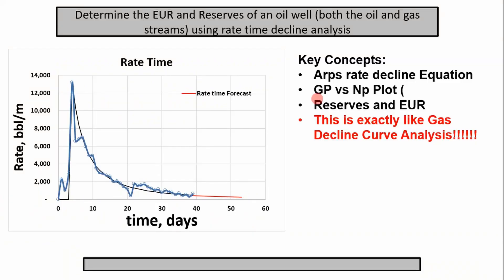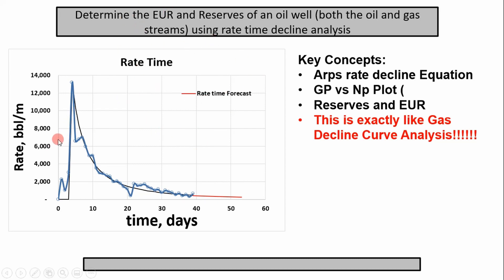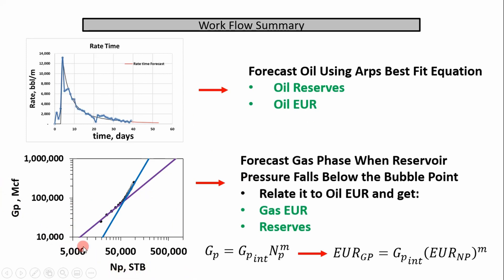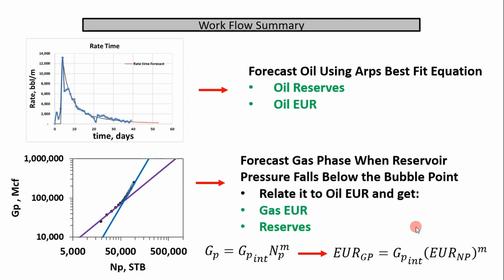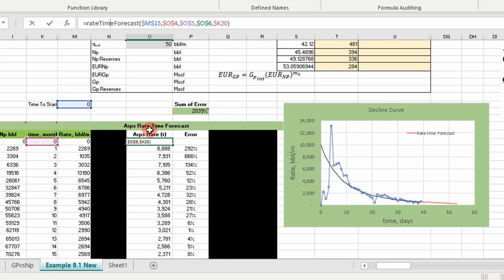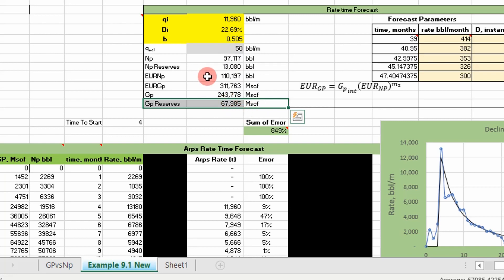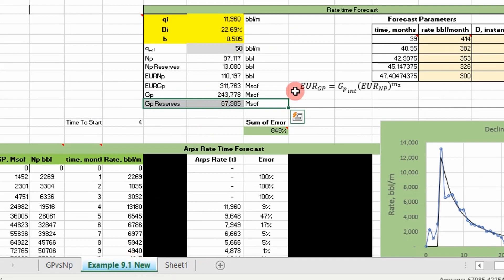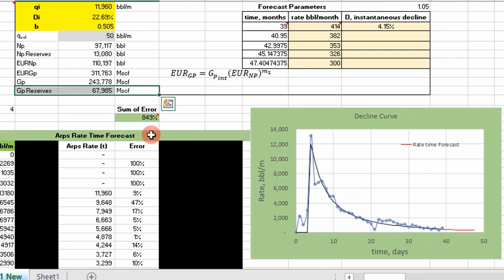Rate Time Decline Curve Analysis: Oil Wells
In this video I demonstrate how to perform decline curve analysis using rate-time decline for oil wells. We will determine reserves and EUR of both the oil and gas streams using production data. Although this method does not predict reserves accurately, it is a building block to understand the more complicated interpretations because it uses Arps' equations. The Arps' equations will be coded in Excel VBA for future use.

2:12 Rate-Time Decline Curve Analysis Workflow
3:44 Rate-Time Decline Analysis in Excel
13:36 Excel VBA code